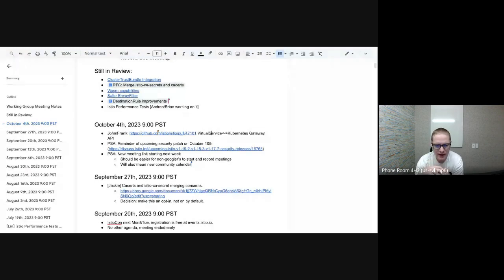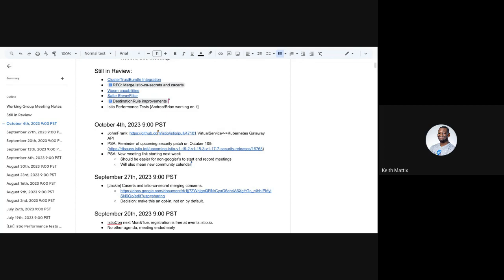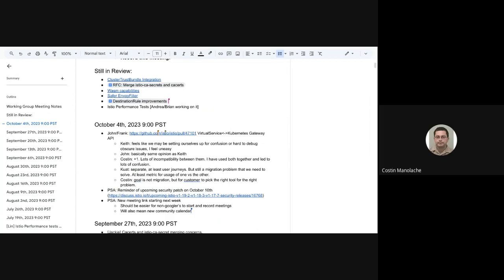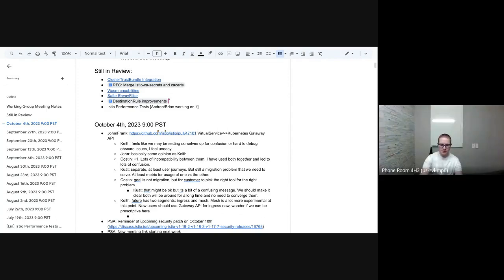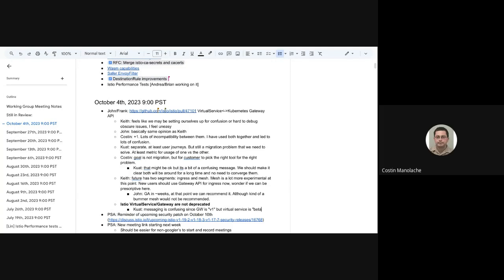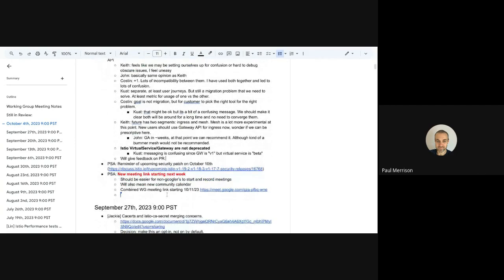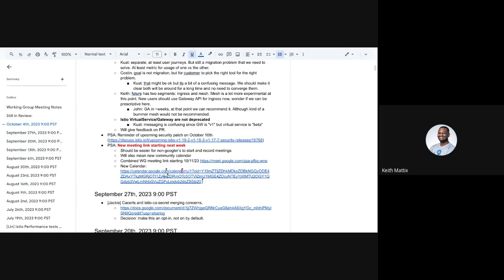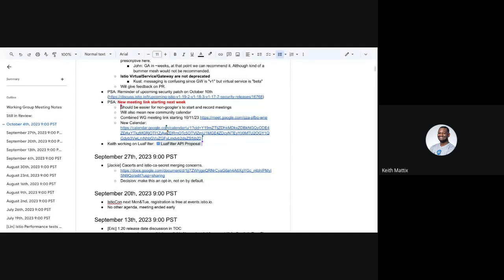Istio WG Meeting 2023 10 04